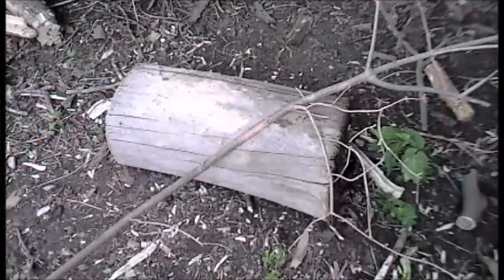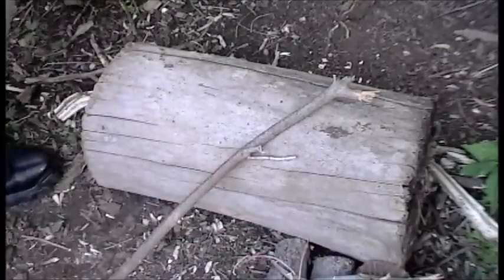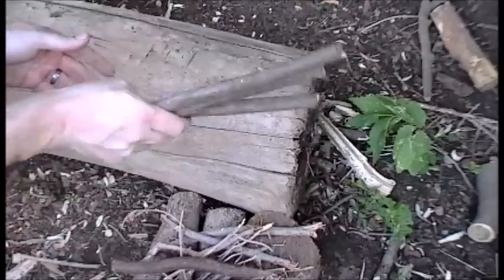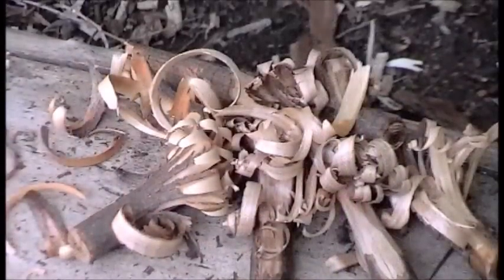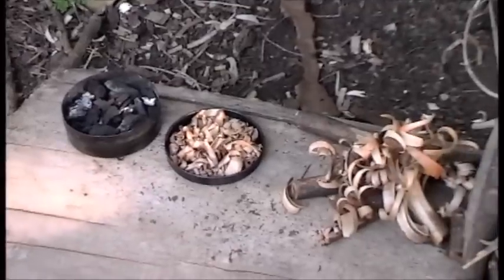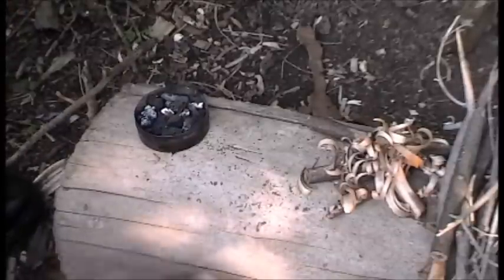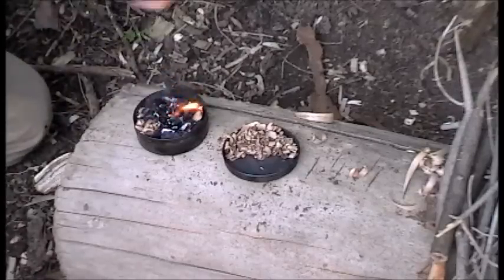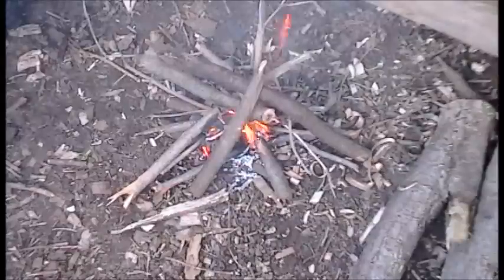New flint and steel+1 stick fire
This is my new flint and steel kit used for the first time to start a 1 stick fire.